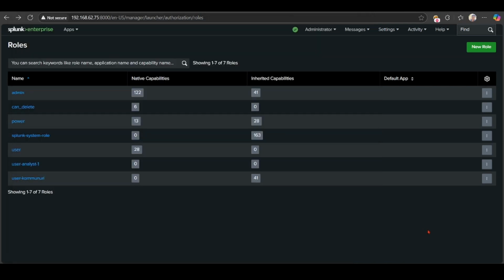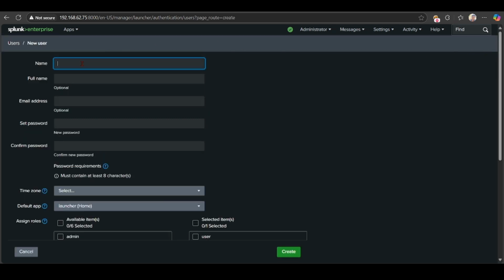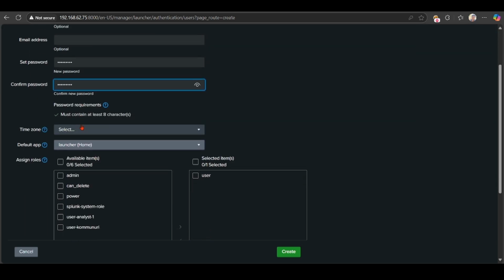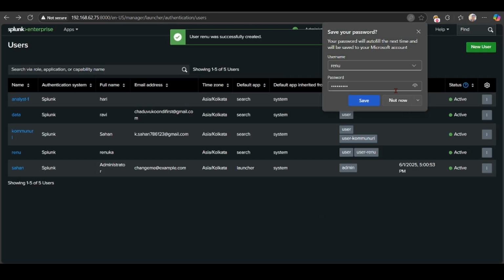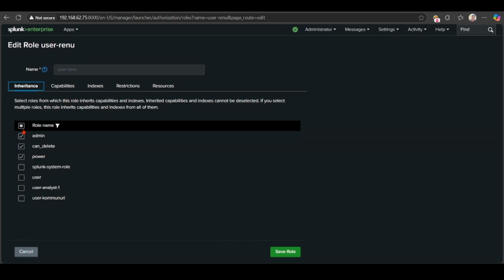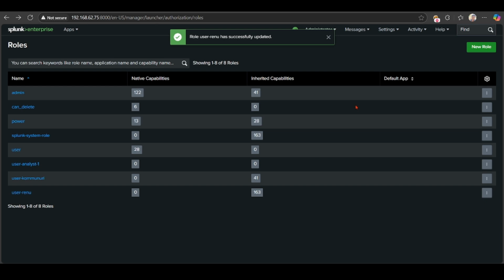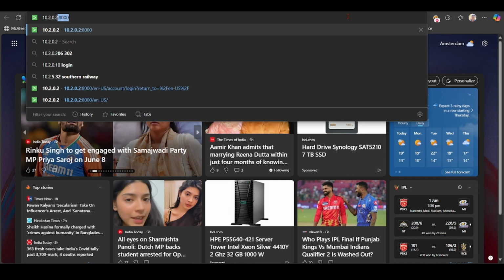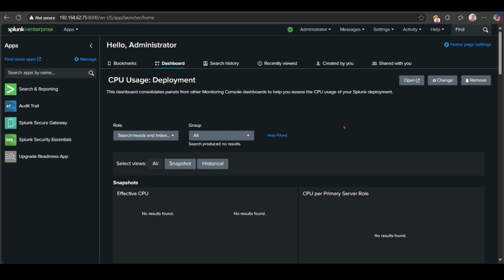How to Create Users and Roles in Splunk Like a Pro!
re you a Splunk admin or aspiring to become one? In this tutorial, I’ll walk you through the complete process of creating users and assigning roles in Splunk, step-by-step. Whether you’re managing access for a team or setting up a secure Splunk environment for the first time, this video covers everything you need to know.

🔐 What You’ll Learn:
How to create new users in Splunk

How to assign built-in and custom roles

Understanding role-based access control (RBAC)

Best practices for managing user permissions securely

This video is ideal for:

SOC Analysts

Splunk Admins

Cybersecurity students

Anyone building a secure log monitoring environment

🎯 Stay secure. Stay in control. Learn Splunk the right way.